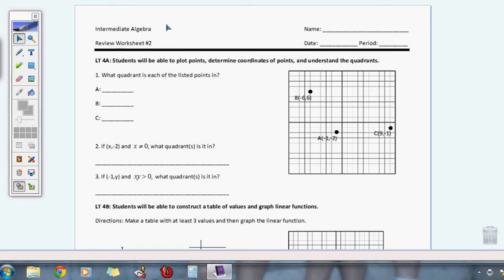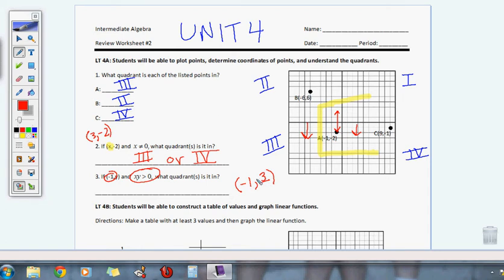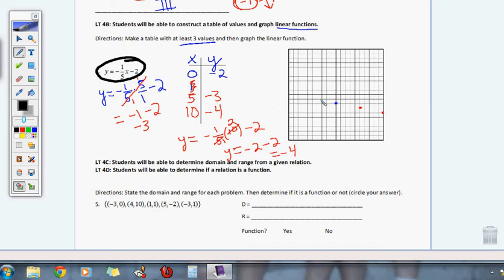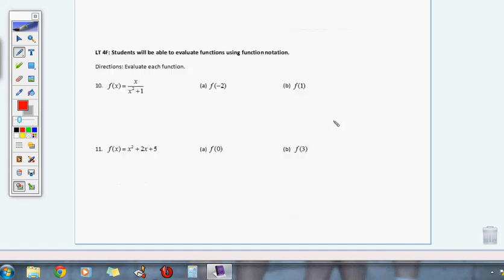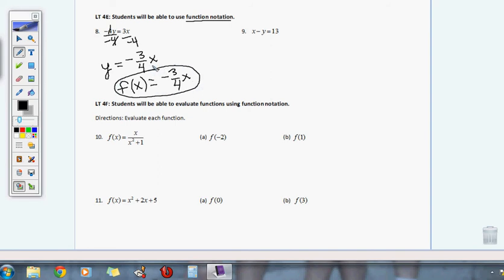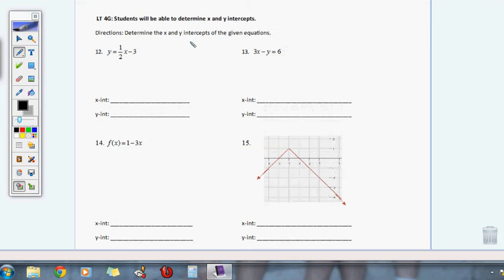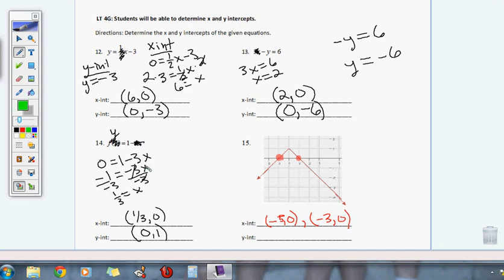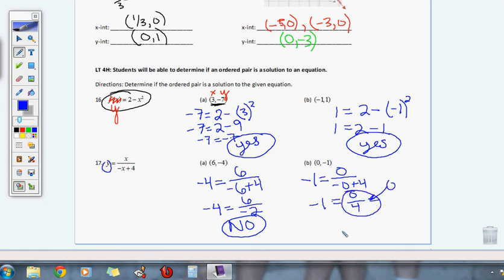IA Unit 4 Review WS 2 Video